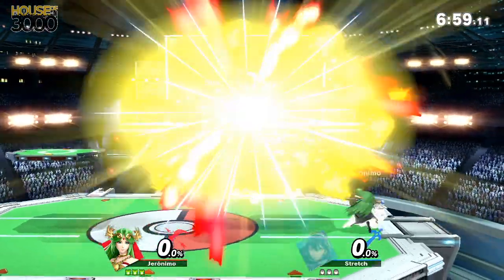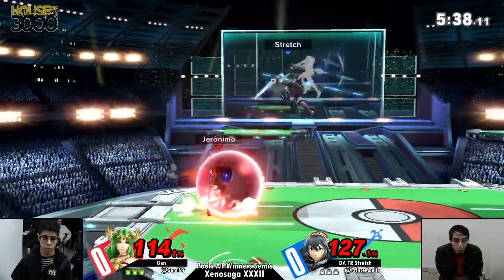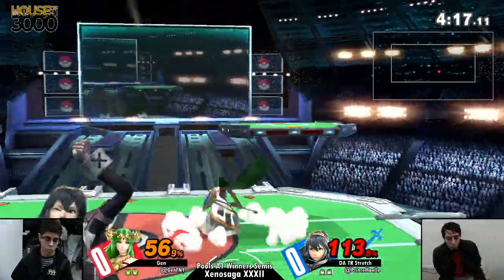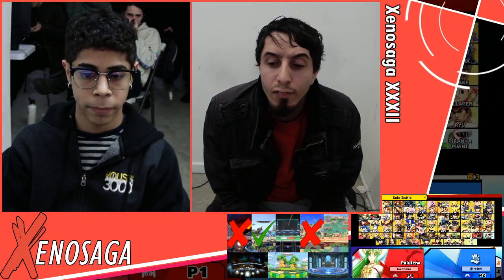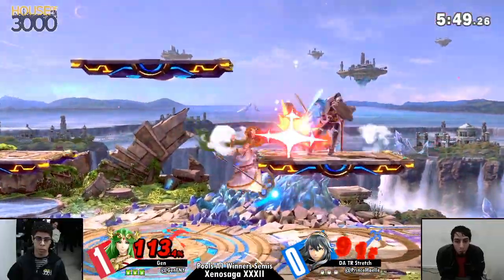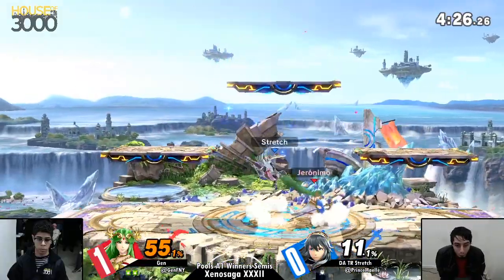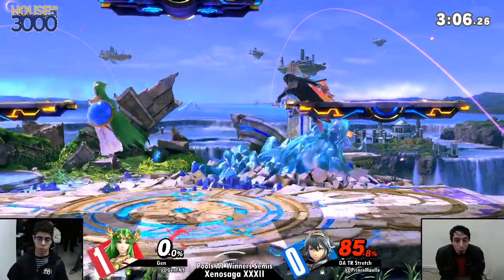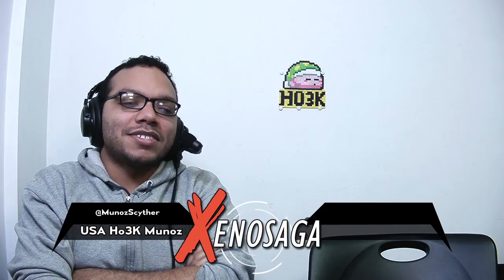[Smash Ultimate] Xenosaga XXXII (Pools A1 Winners Semis) - Gen vs DA TR Stretch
Gen(Palutena default) vs DA TR Stretch(Lucina Default)

Round: Pools A1 Winners Semis

 - Xenosaga XXXII
 - Feb 15th, 2020
 - 21 Ludlow, New York, NY 10002, USA

Commentators:
 - USA Ho3K Munoz (@MunozScyther)

Venue Fee: $8
Singles:   $7
Doubles:   $5

Venue Address -
21 Ludlow